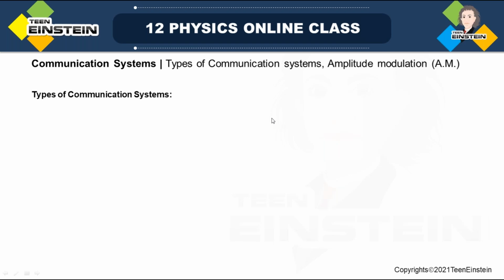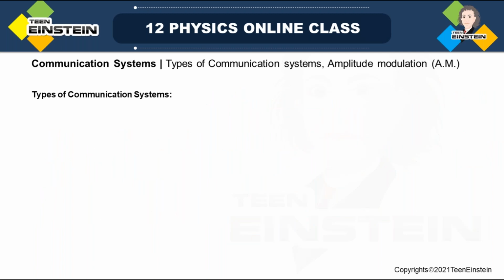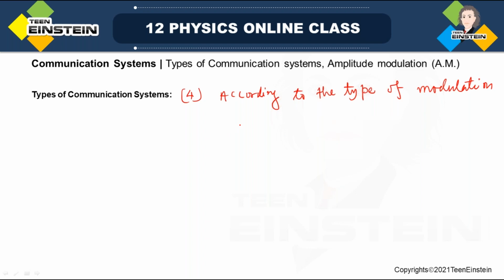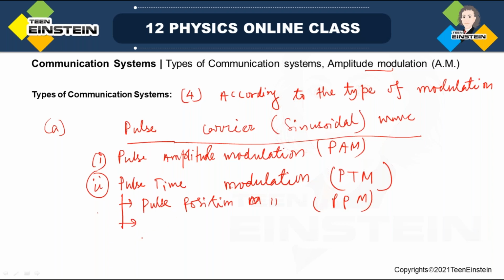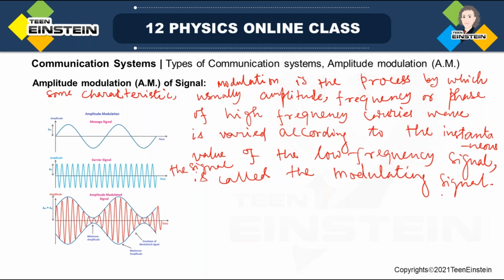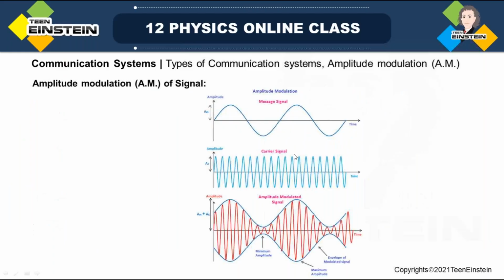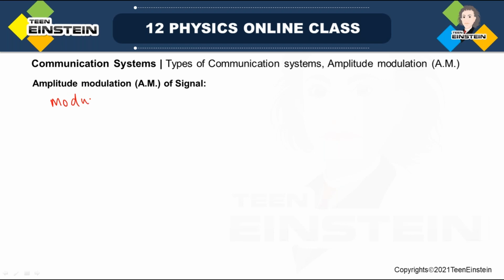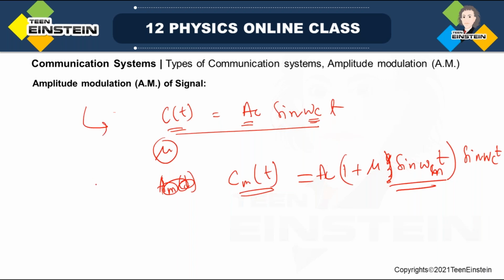TeenEinstein| Types | Communication Systems | class12 | cbse | ncert | NEET | IIT-JEE | physics